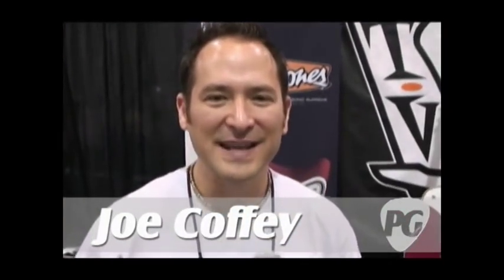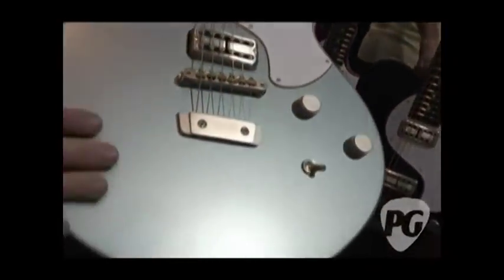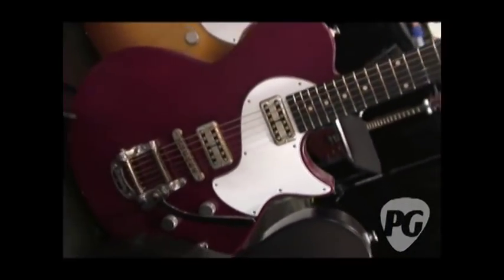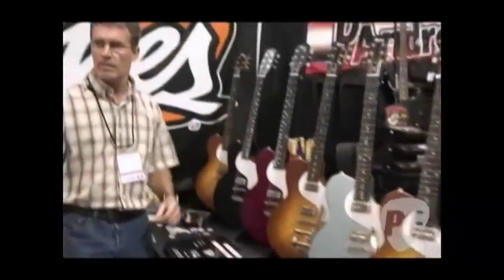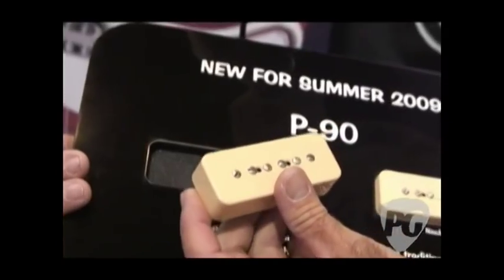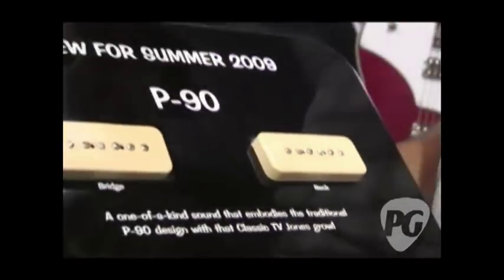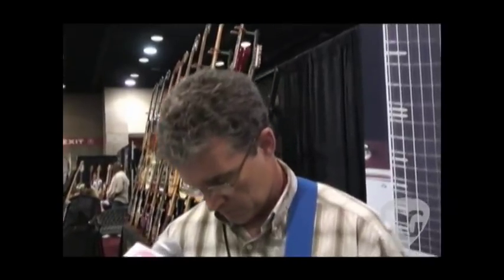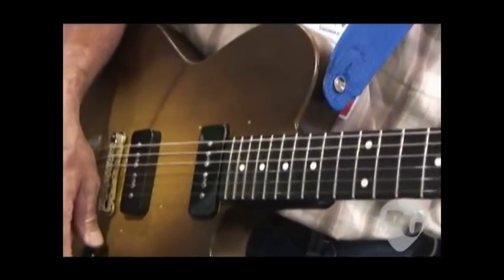Summer NAMM '09 - TV Jones P-90 Demo & Model 10 Guitars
PG's Joe Coffey is On Location in Nashville, TN, for Summer NAMM '09 where he visits the TV Jones booth. In this segment we get to see TV Jones' newest guitar, the Model 10. The single-cut body style comes in three different pickup/tremolo variations - dual pickup (custom wound bridge/classic neck), single bridge pickup and dual pickups with a Bigsby B5 Vibrato. The guitar features an obeche neck with an ebony fretboard, 22 frets and Sperzel tuners.

The new pickup offered by TV Jones is their take on a P-90--bridge and neck versions. The bridge pickup has thicker highs and more defined lows than what is commonly heard from traditional P-90s. The sound is big with plenty of dynamics. The neck pickup delivers clarity with fullness and is considerably less boomy than others.

For more Summer NAMM '09 coverage or to view our completely FREE digital edition of Premier Guitar magazine, be sure